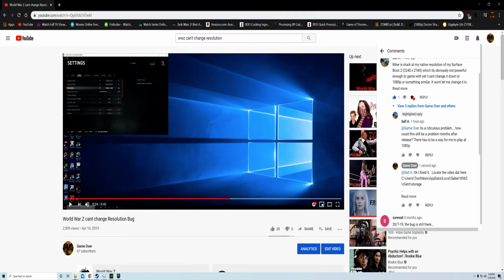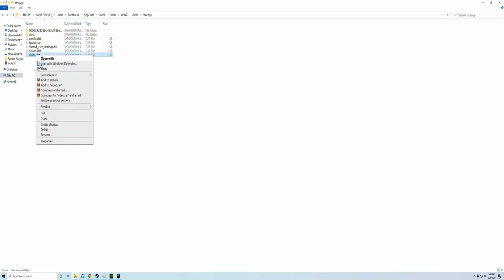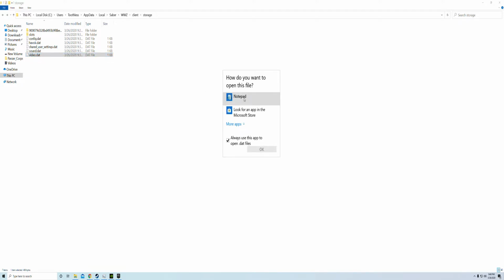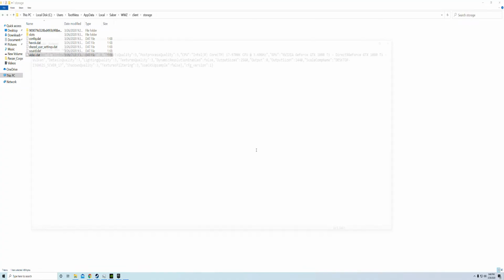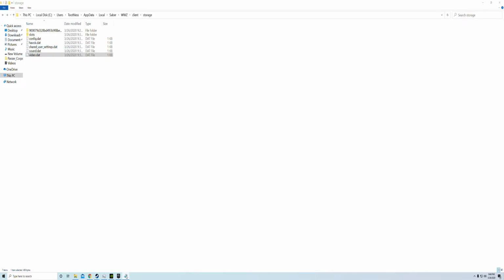World War Z | How to Fix "cant change resolution" bug Updated video 3/2020